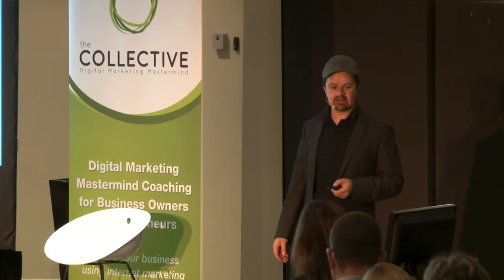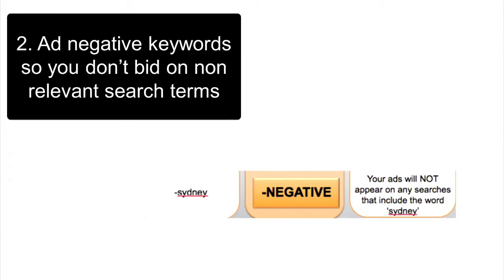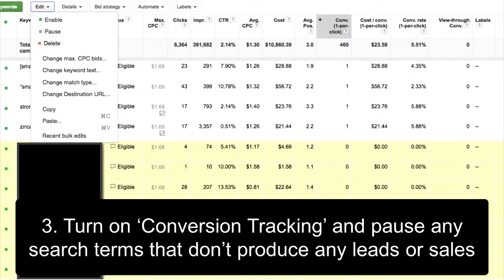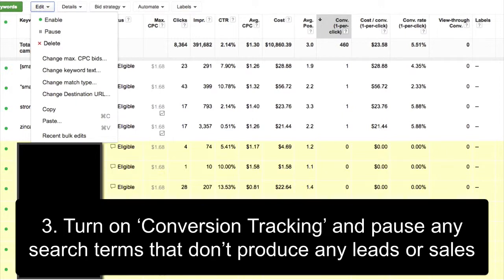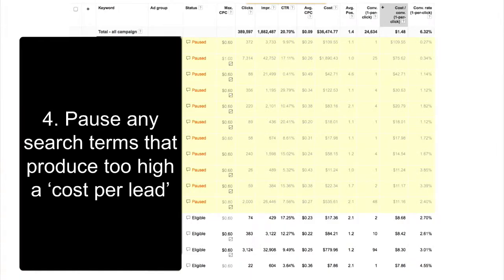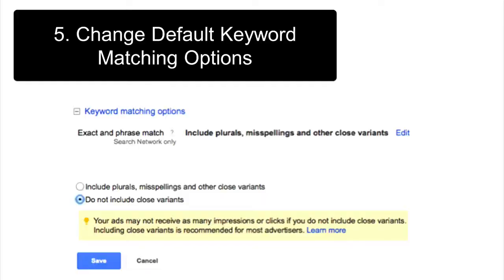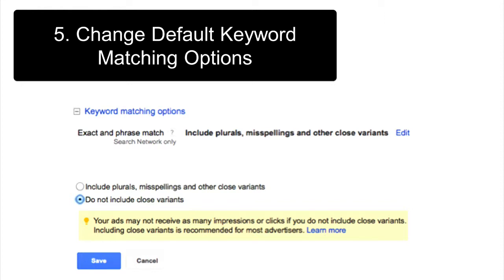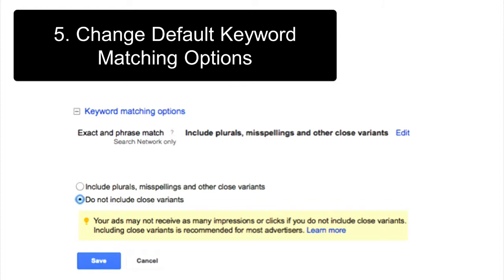5 Ways to Save Money on Your Google Adwords Campaigns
5 Ways to Save Money on Your Google Adwords Campaigns:

1. Use Phrase and Exact, not Broad (the default)
2. Add negative keywords so you don't bid on non-relevant search terms
3. Turn on "conversion tracking" and pause any search terms that don't produce any leads or sales
4. Pause any search terms that produce too high "cost per lead"
5. Change default keyword matching options